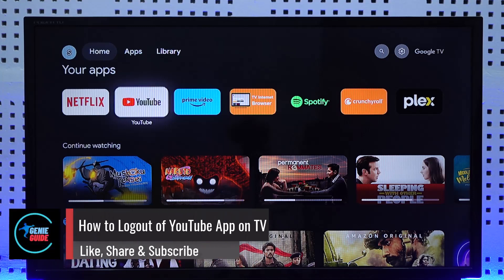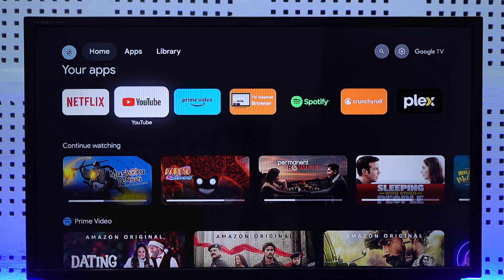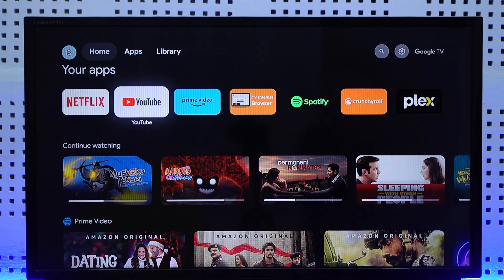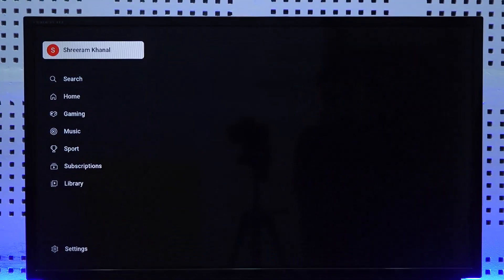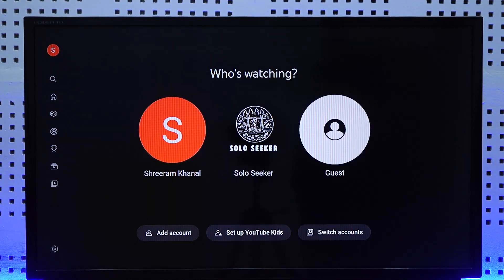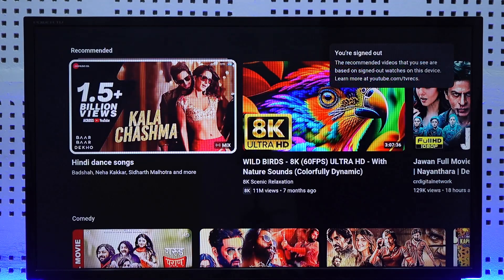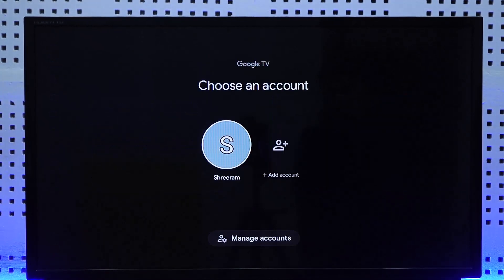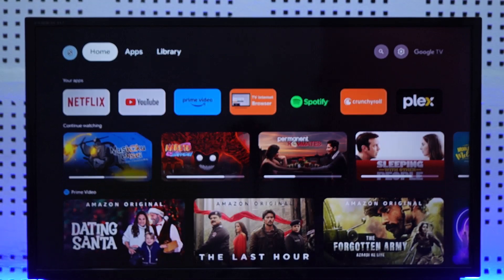How To Logout Of YouTube App On TV !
In this video, I will show you how to log out of the YouTube app on your TV.

~ Chapters:
0:00 Introduction
0:11 Logout of YouTube App
0:55 Conclusion